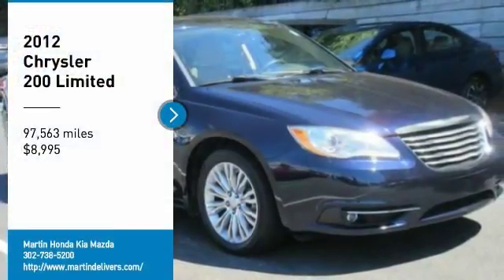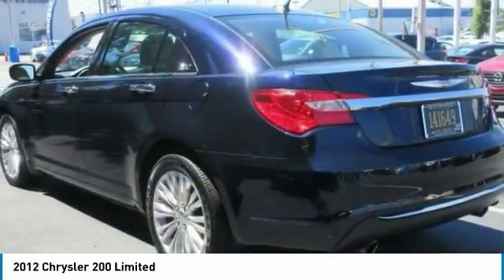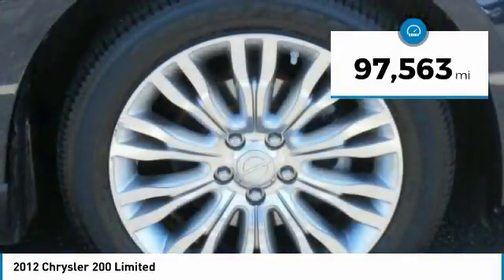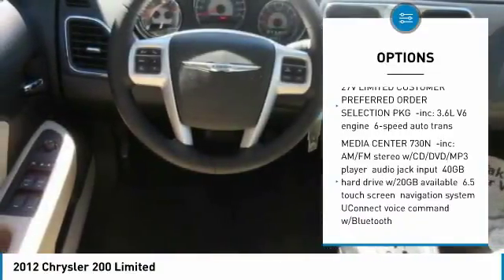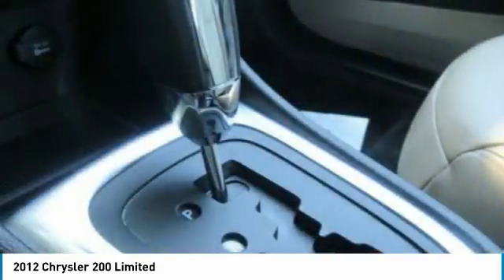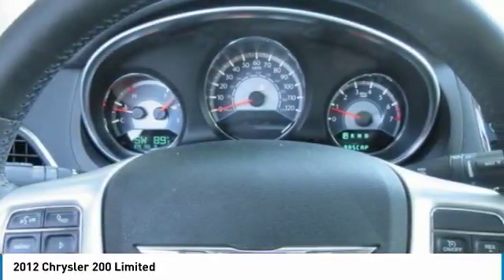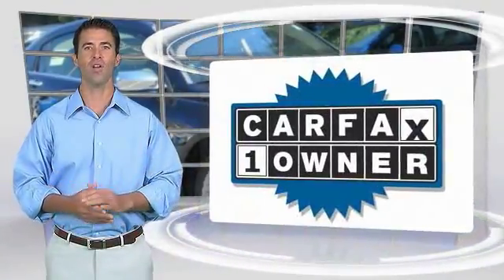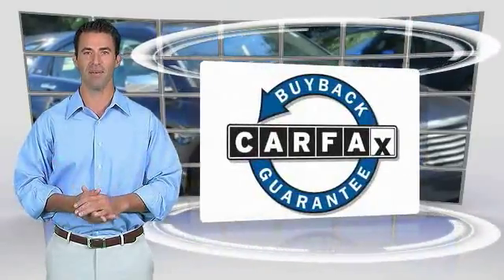2012 Chrysler 200 Martin Honda Kia Mazda H185090A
2012 Chrysler 200 Limited

CARFAX One-Owner. Clean CARFAX. Blackberry 2012 Chrysler 200 Limited FWD 6-Speed Automatic 3.6L V6 Flex Fuel 24V VVT Leather Trimmed Bucket Seats, Power Express Open/Close Sunroof.Recent Arrival! 29/19 Highway/City MPGAwards:* 2012 IIHS Top Safety PickReviews:* If you're looking for a mid-size sedan with a stylish and well-appointed interior, a powerful V6 engine and a decidedly European driving attitude, the 2012 Chrysler 200 deserves a nice, long test drive. Source: KBB.com* Lots of features for the price; strong V6 engine; composed ride and handling; available convertible model. Source: Edmunds* If you covet a nicely detailed mid-size all-American convertible that can comfortably seat four adults with usable room in the trunk, even when the power top is dropped, this is your car. Source: KBB.com